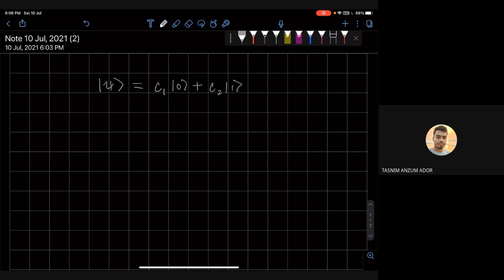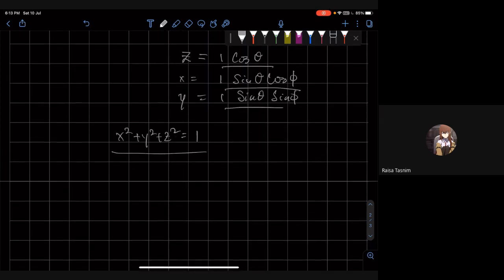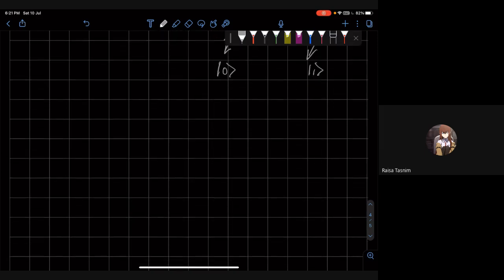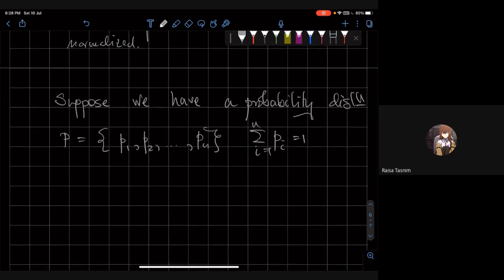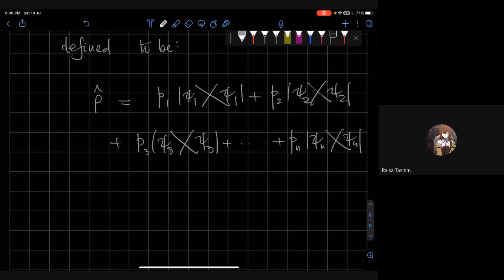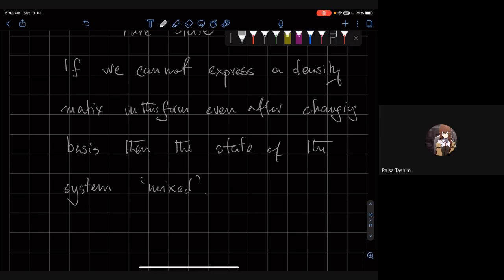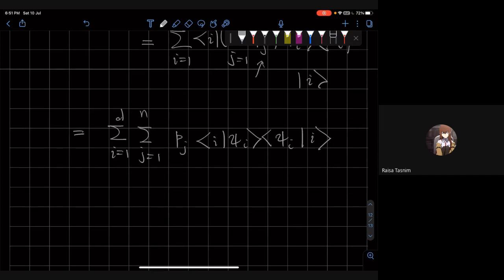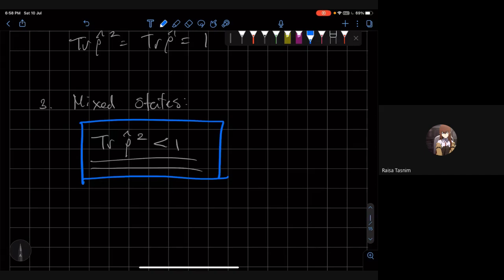Quantum Chaos 3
Density Matrices